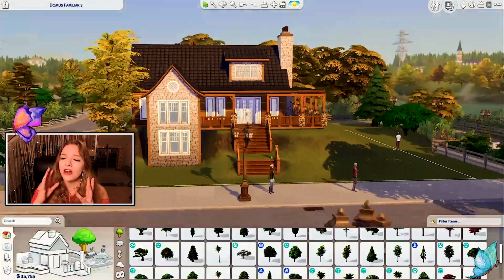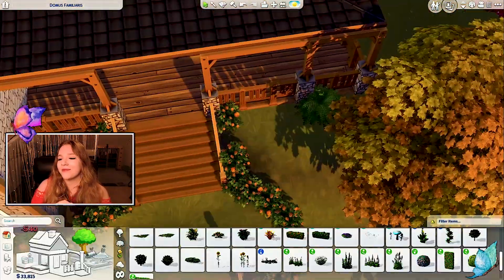🍂Cozy Autumnal Cottage🍁 | The Sims 4 Speed Build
0:00 – Speed Build
21:24 – Tour

For more Sims Creations:
My OriginID: SunnyCreations